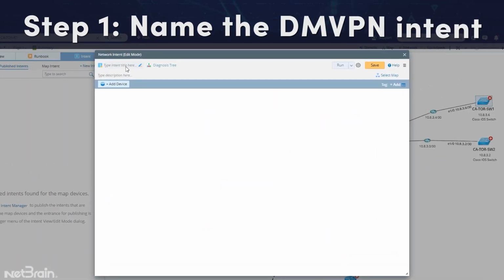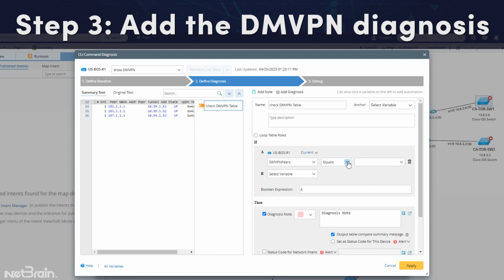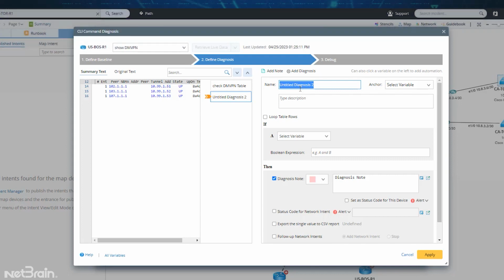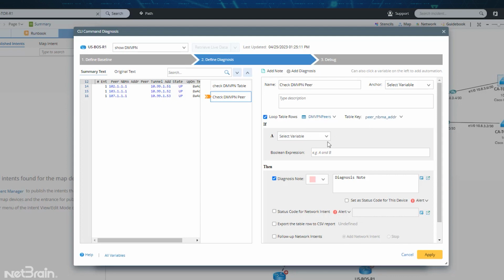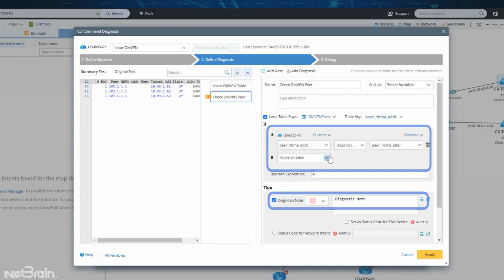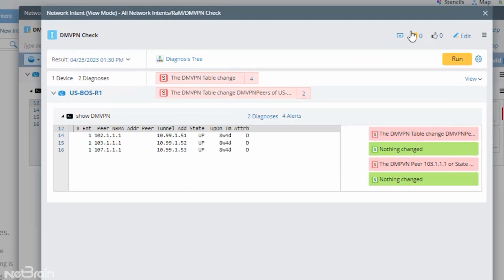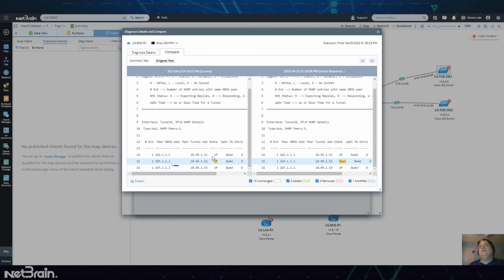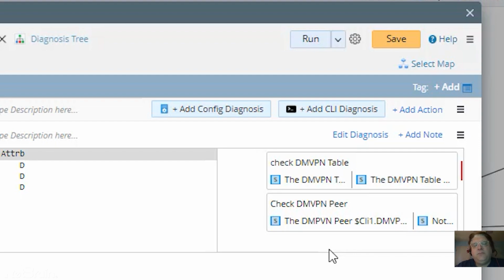Easy DMVPN Checks: No-Code Network Automation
In this video, we demonstrate how to use NetBrain and no-code network automation to check the health of your DMVPN network. Learn how to verify if your neighbors are up and running as they should be. Watch now for an easy way to ensure your DMVPN network is in good shape 👍